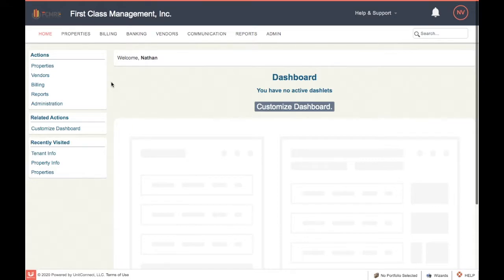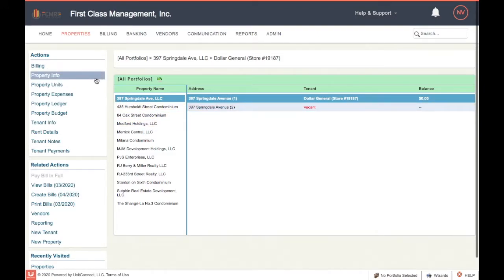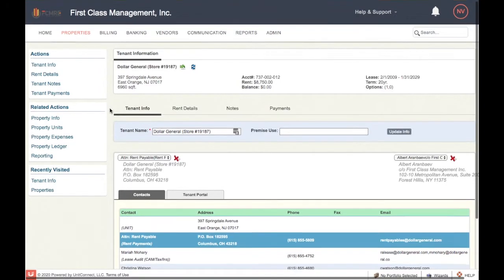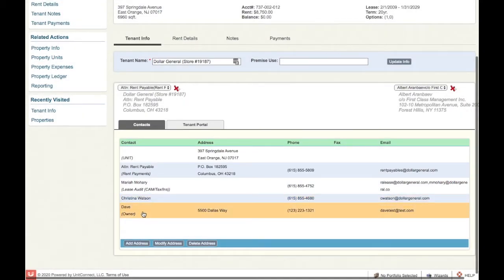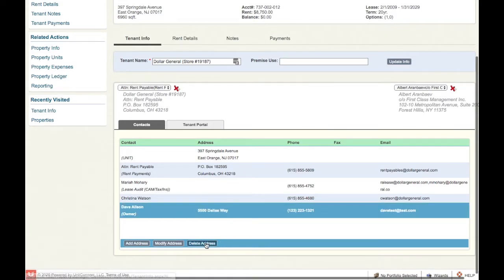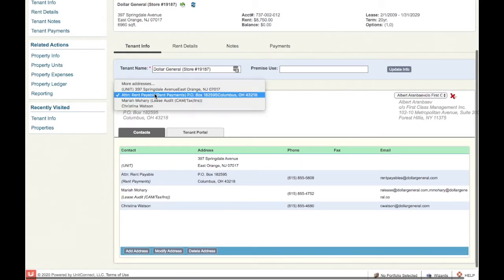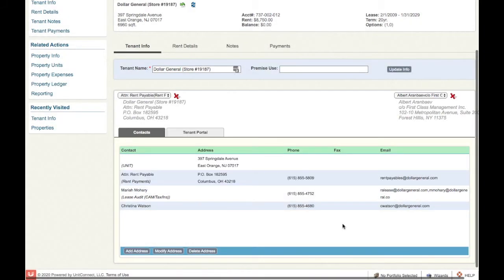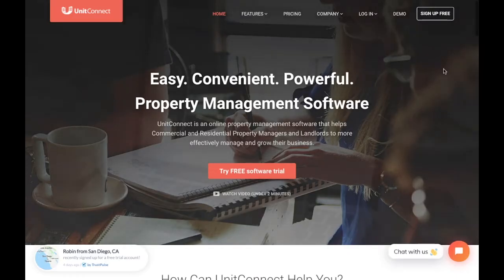How To Update Tenant Information In UnitConnect